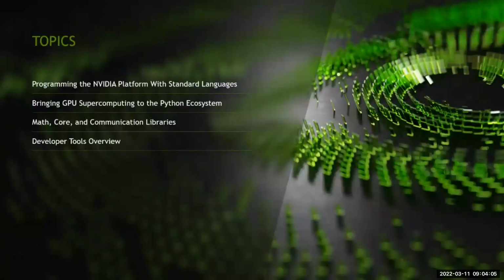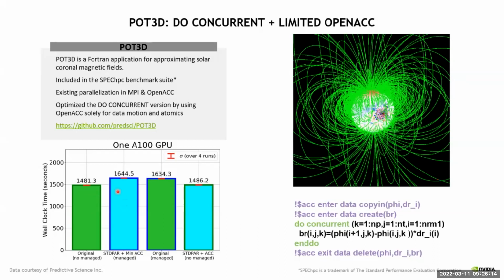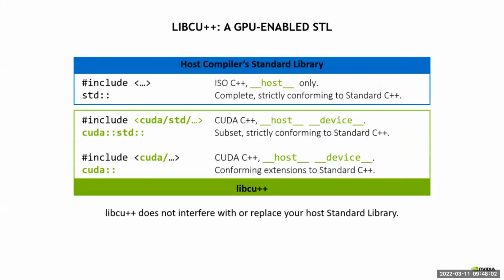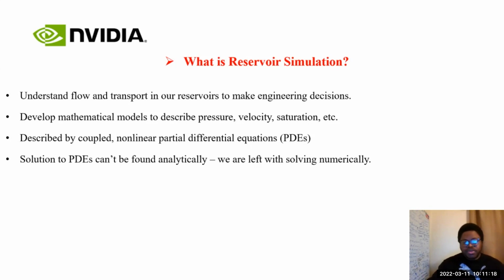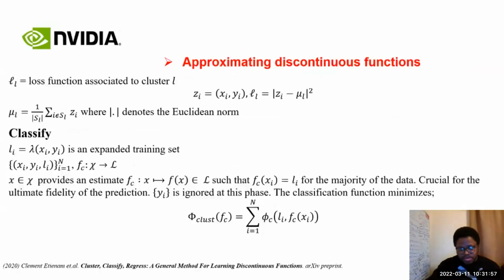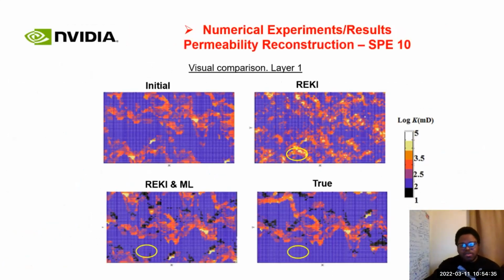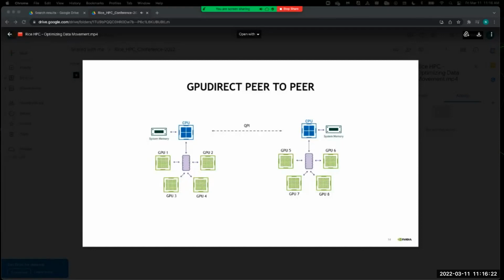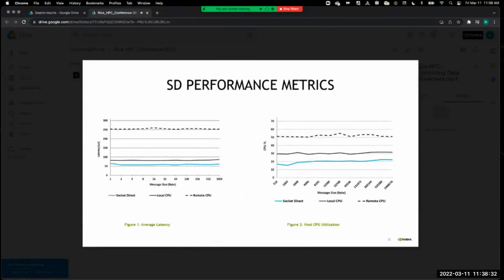Post-Conference Workshop: Concepts of Programming HPC and AI for GPU Accelerated Infrastructure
2022 Energy HPC Post-Conference Workshop: Concepts of Programming HPC and AI for GPU Accelerated Infrastructure

Presented by: NVIDIA

Speakers:

- Kashif Chauhan, Solutions Architect, NVIDIA
- Sanjay Choudhry, Senior Director, NVIDIA
- Clement Etienam, Solutions Architect, NVIDIA
- Jeff Larkin, Solutions Architect, NVIDIA

This collection of talks presents the main concepts of HPC programming by outlining how GPU acceleration is exposed in general-purpose programming languages. The Nvidia platform acts as a bridge between the application and the device specific implementation on GPU hardware. The talk focus on the most recent programming practices for todays accelerated applications whether on-prem or in the cloud. NVIDIA Modulus is a neural network framework that blends the power of physics and partial differential equations (PDEs) with AI to build more robust models for better analysis. Whether you’re looking to get started with AI-driven physics problems or designing digital twin models for complex non-linear, multi-physics systems, the talk on NVIDIA Modulus and Reservoir Simulation PINNs provides insights to leverage accelerated PDEs in applications.

Additionally, you will learn how to leverage RDMA based technologies like GPU Direct P2P, and GPU Direct Storage to accomplish low latency communication and reduce CPU overhead. Specialized network adapter cards like Socket Direct and Multi-Host further complement these goals by enhancing data throughput to GPUs by optimizing PCIe communication, minimizing QPI traffic, reducing CPU utilization, and lowering latency. As you move from scale-up to scale-out implementations for your science and algorithms, you will find these talks beneficial to optimize compute, data movement, and computer science.